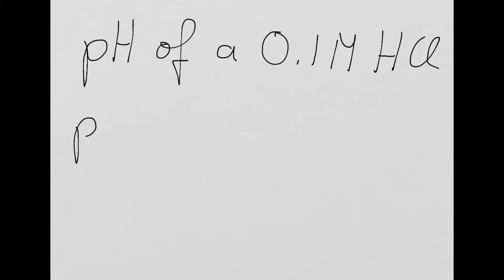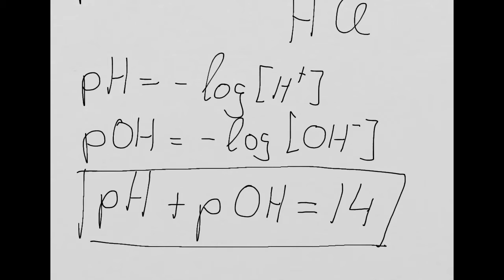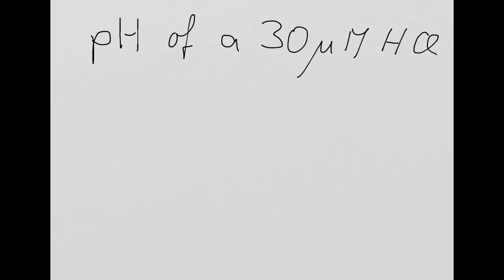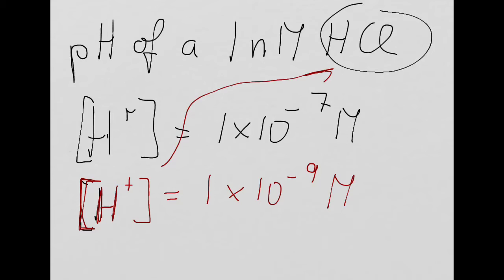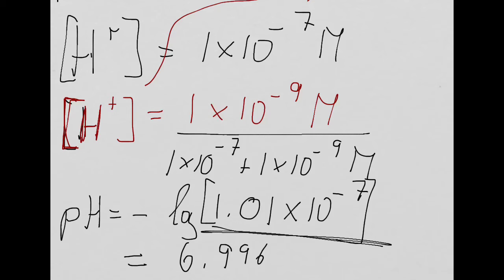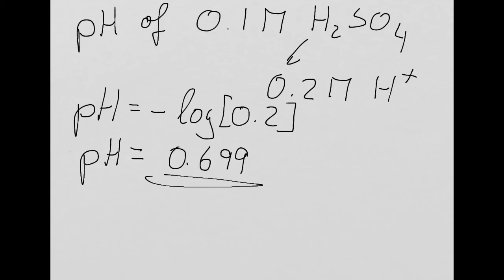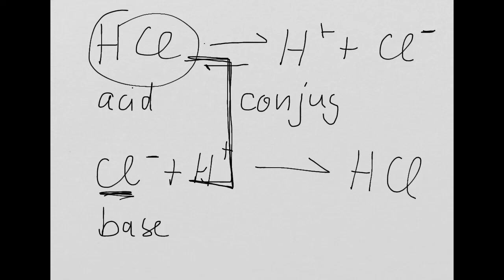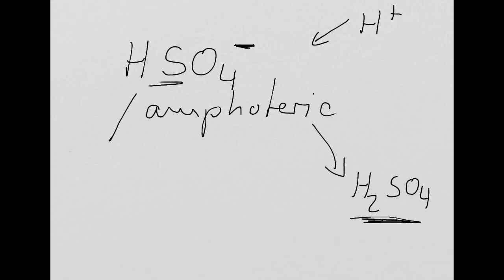BI308 lecture - calculations of pH and pOH